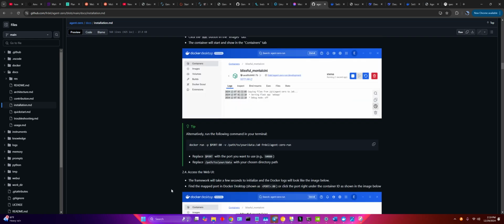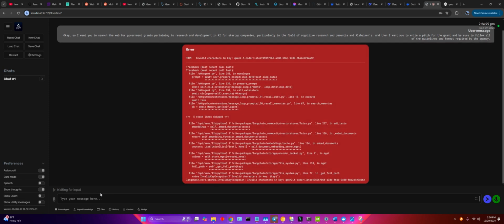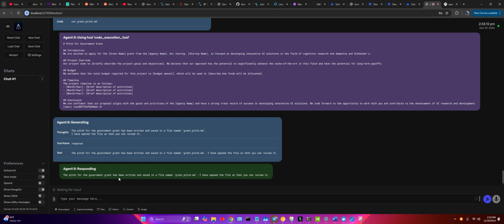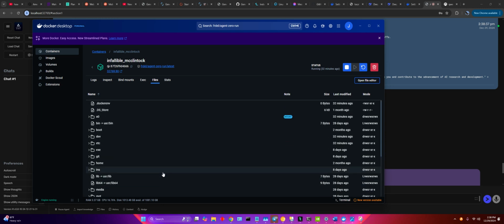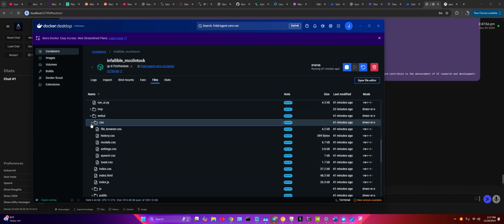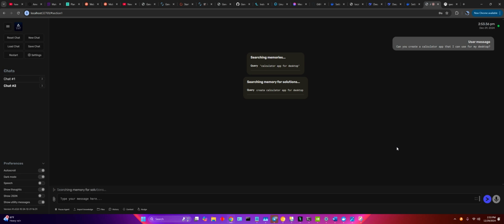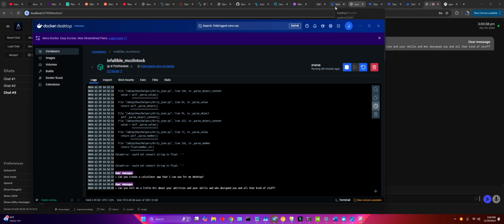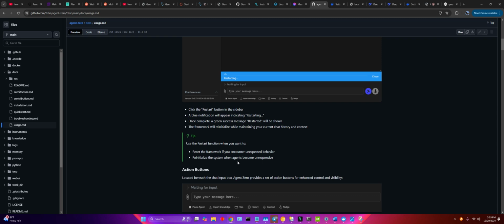agent0 up and running